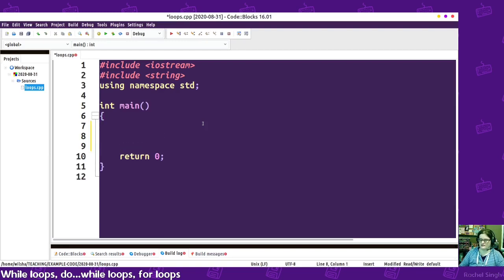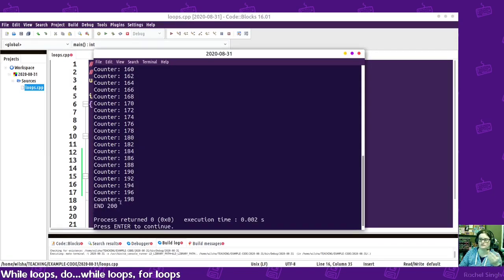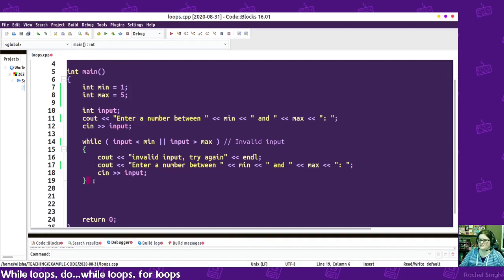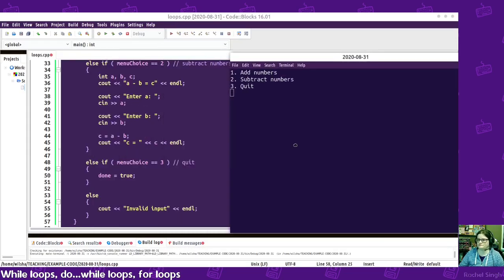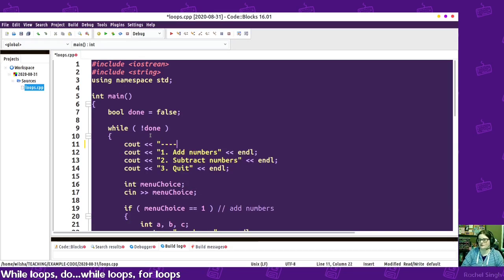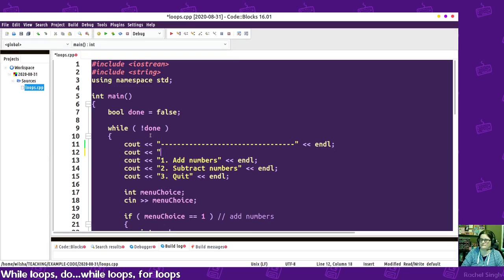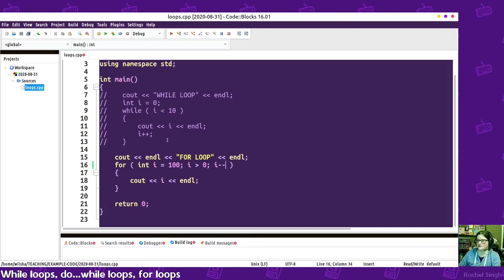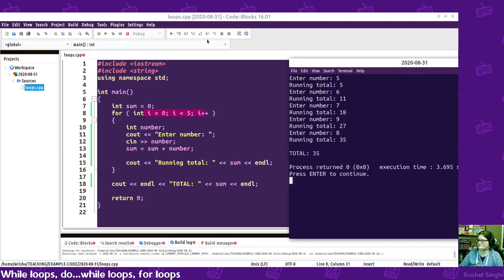While Loops, Do...While Loops, and For Loops - C++ programming practice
Examples using looping! While loops, do...while loops, for loops

🌟 Moosader stuff! 🌟

/* About me */

💻 Code Crocheter 🎮 Glorious Gamedev 🌻 Kansas City Couch Potato
🎨 Aimless Artist 🎹 Out-of-practice Pianist 💬 Creative Conlanger

🌼 Trying to make the world a better place 🌼
🌼 through education and game development! 🌼